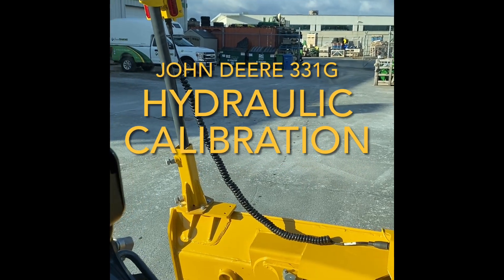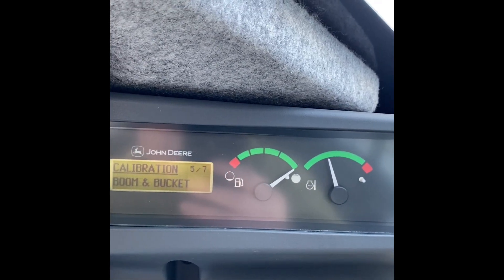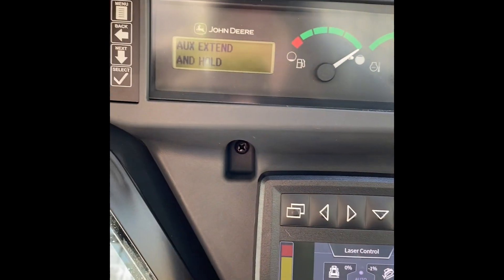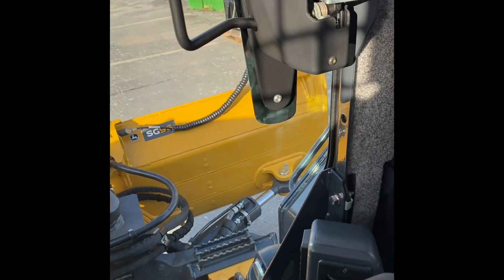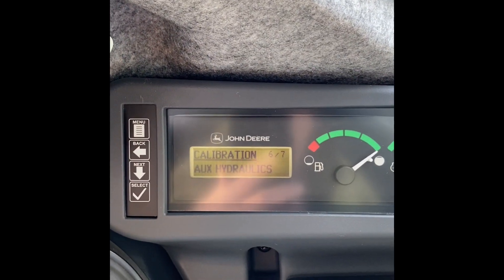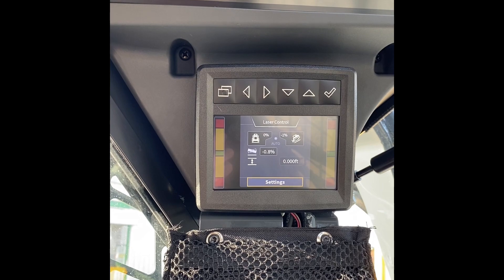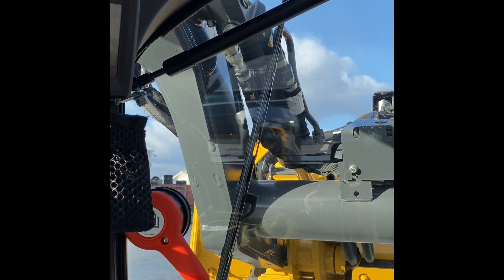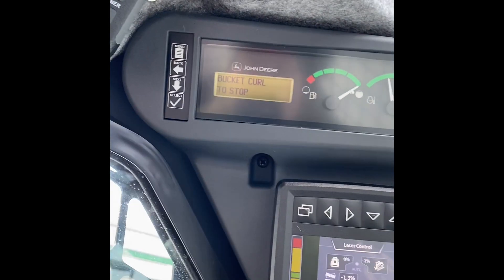Hydraulic Calibration on John Deere 331G Compact Track Loader